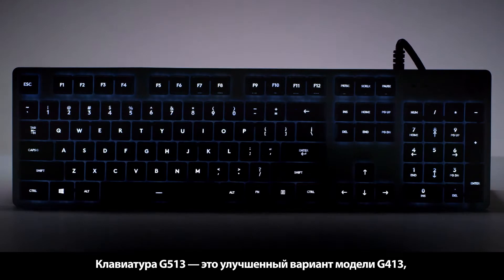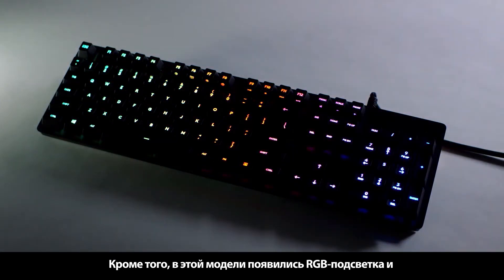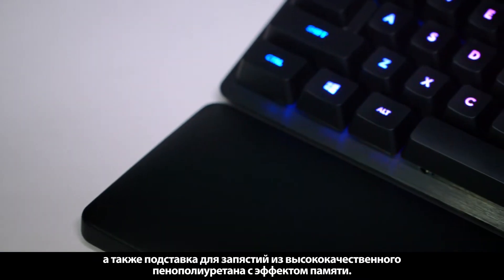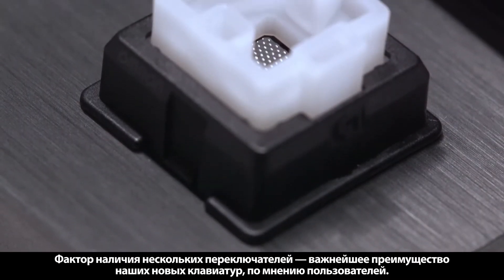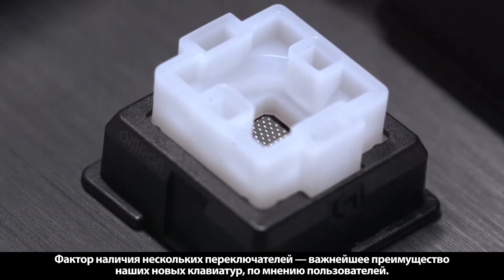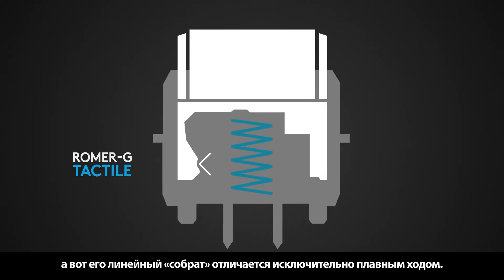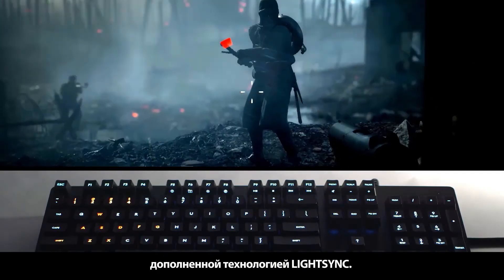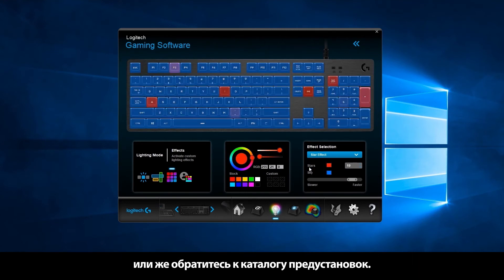Обзор Клавиатуры Logitech G513